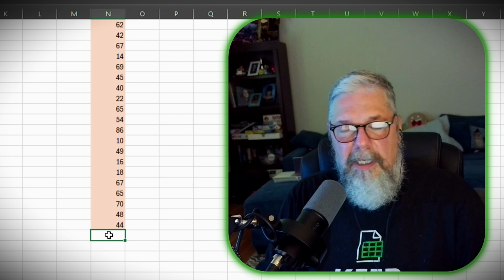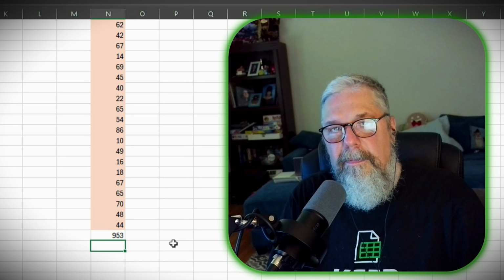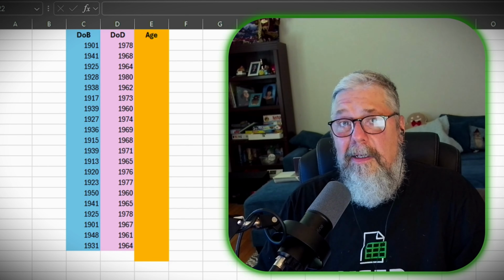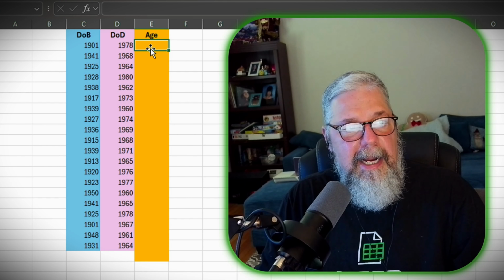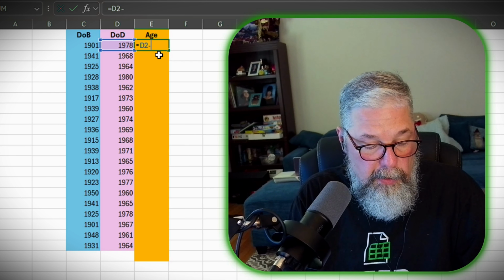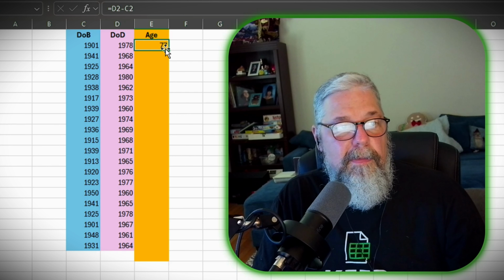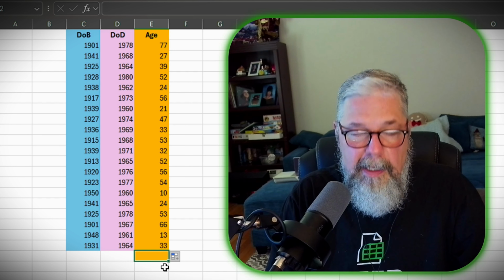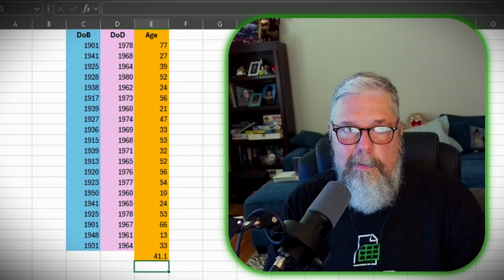Excel Formulas Finally Make Sense (A Beginner's Guide for Genealogists)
Excel formulas don't have to be confusing.

In this episode of Excel for Genealogy, I'll break down the parts of an Excel formula and show you how to read them one piece at a time.

If you've ever looked at a formula and thought, "I'll never understand that," this video is for you.

You'll learn:

✅ What the equals sign means

✅ How functions work

✅ What arguments are

✅ How to read formulas from left to right

Whether you're organizing your Ancestry research or simply learning Excel, understanding formulas is one of the most important skills you can develop.